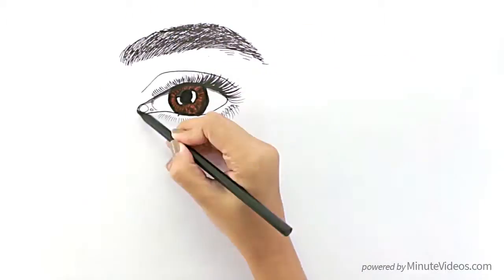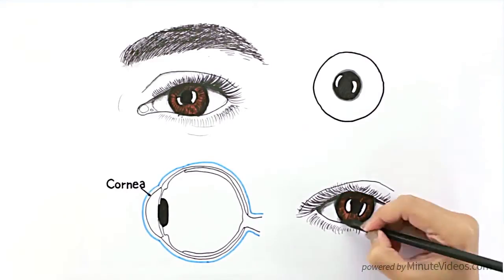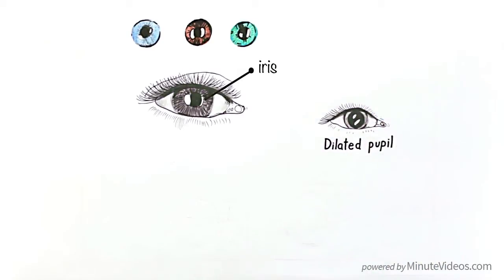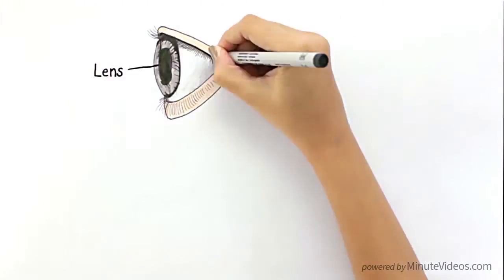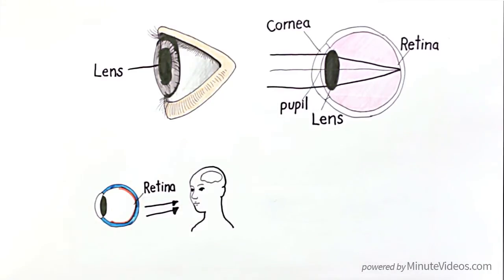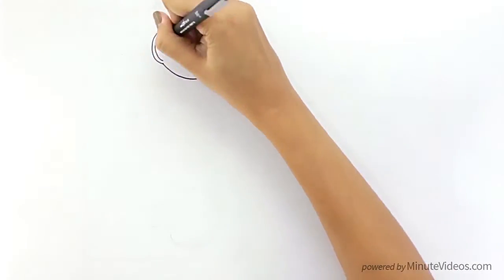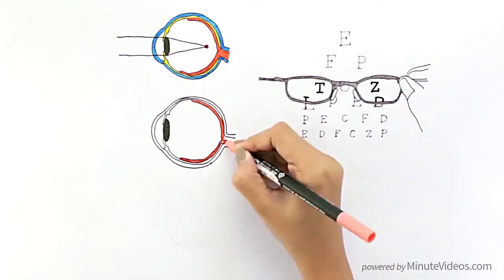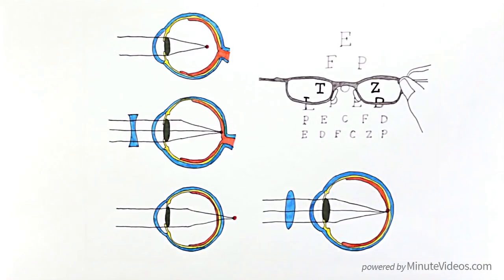The human eye - a secondary school introduction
Please help us make this video better by collaborating on the scrip and storyboard. We're really looking forward to your comments :)

with love

your MinuteVideos team